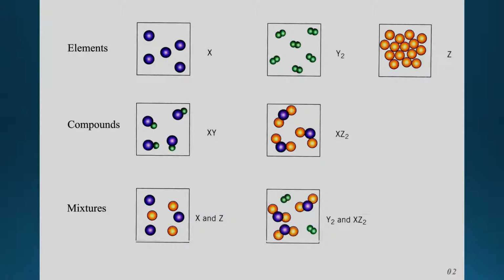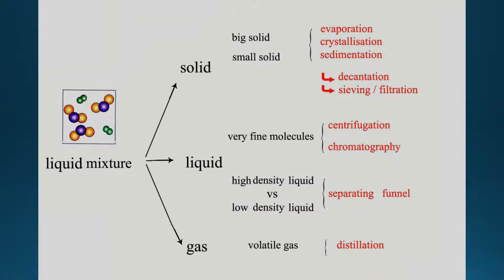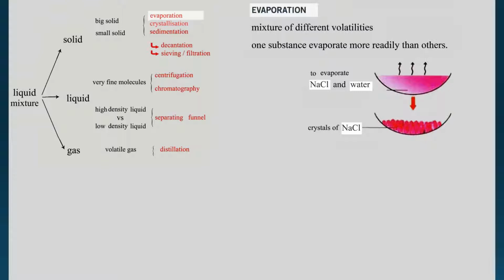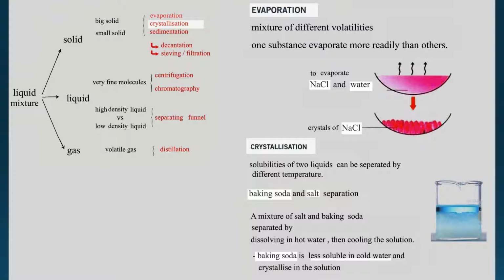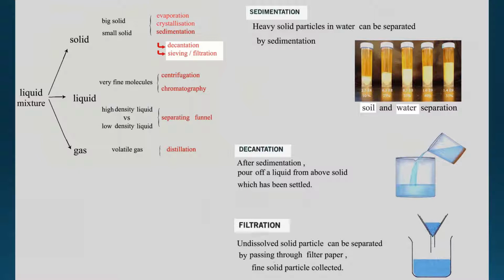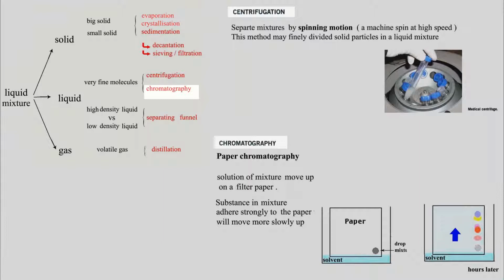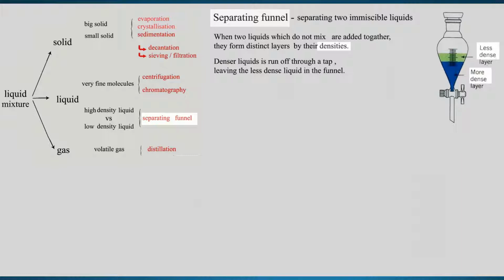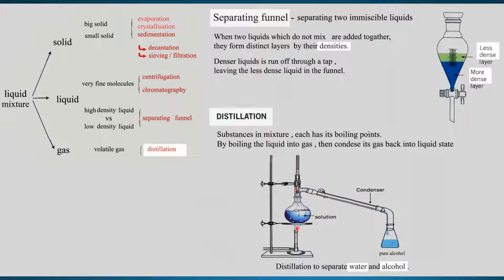15b SEPERATE MIXTURE